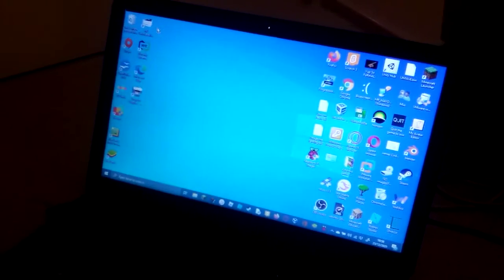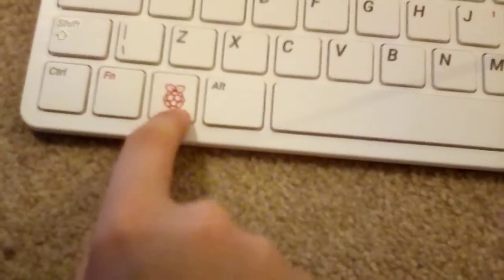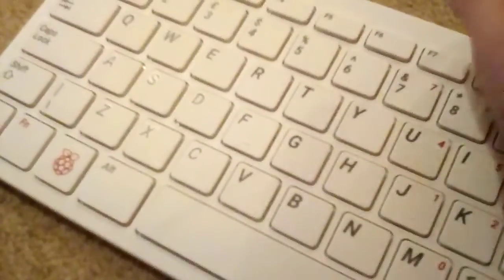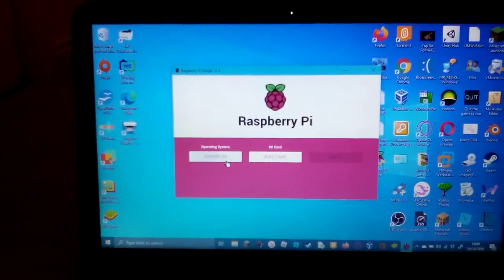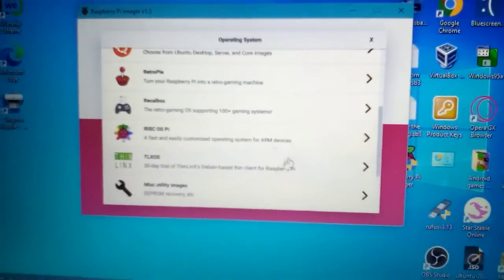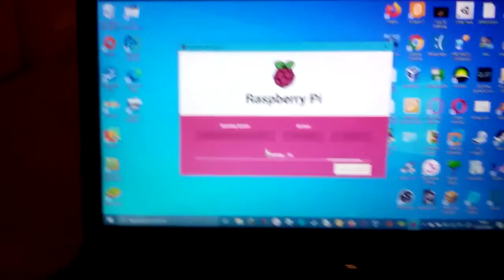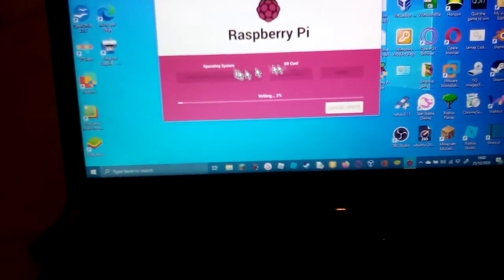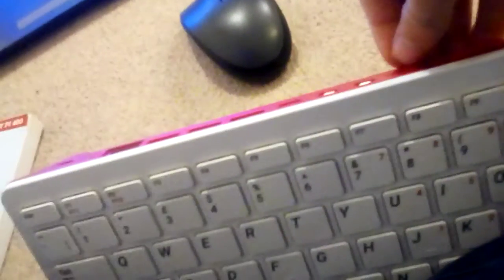How to install Raspberry Pi OS (Rasbian) on Raspberry Pi 4/400 #1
If you need to install Raspberry Pi OS on Raspberry Pi 4 / 400 this tutorial will make it easy!

Remember to check #2!